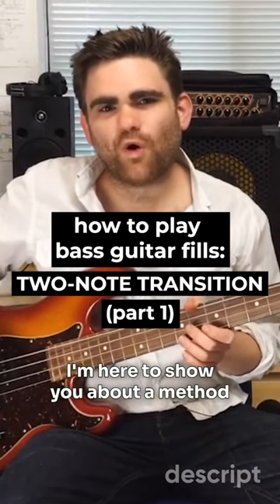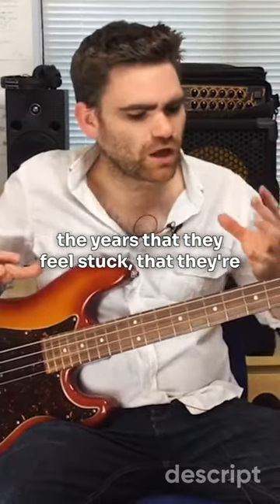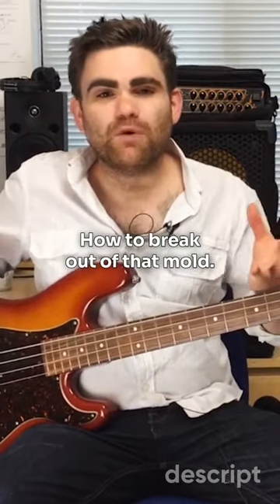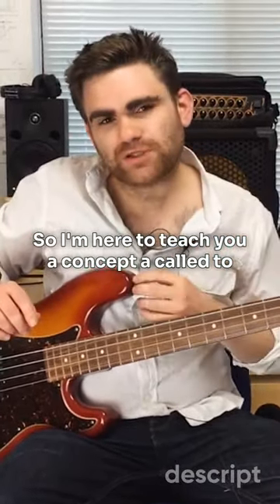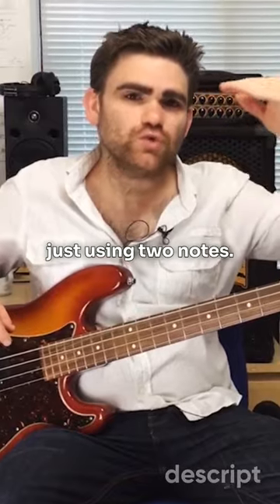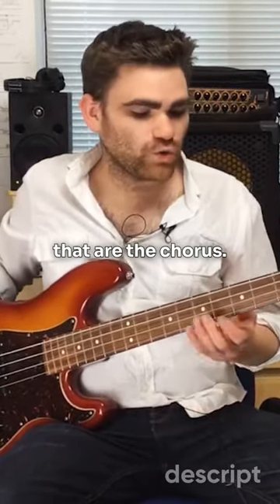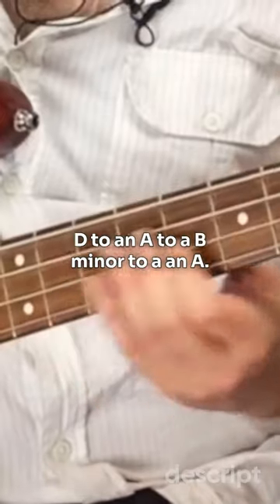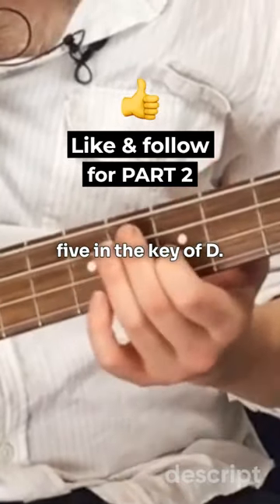how to play bass guitar fills: Two-Note Transition 🎸 (PART 1)